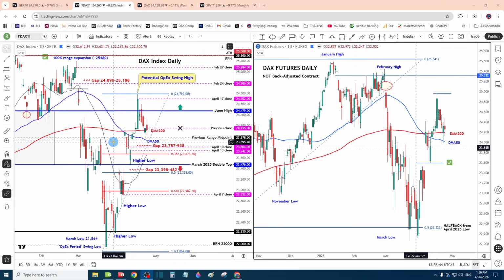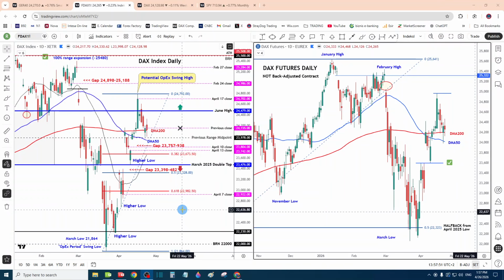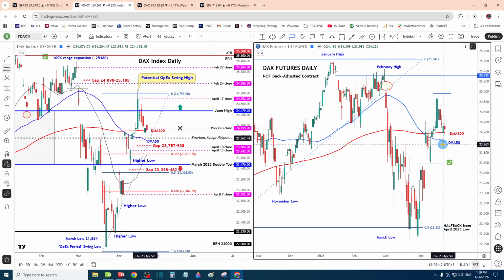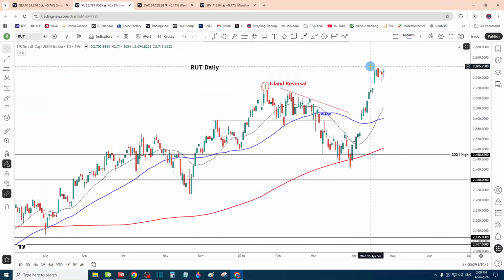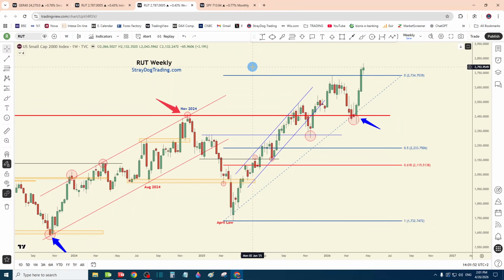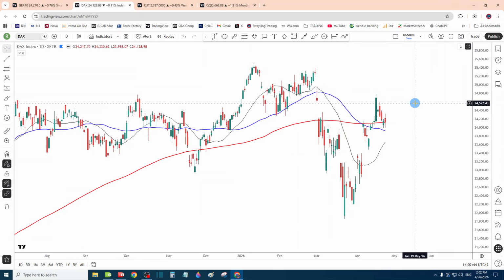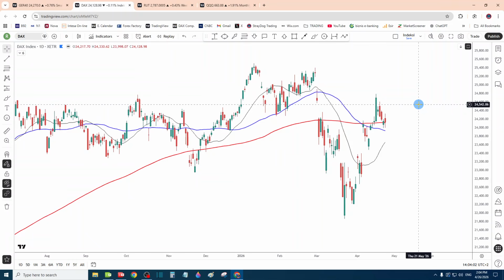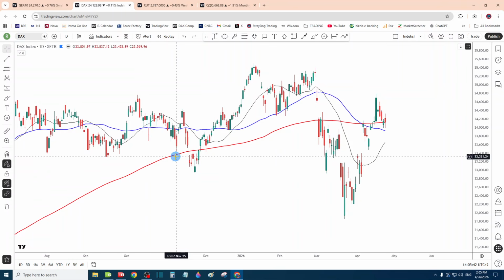Bigger Picture: DAX and US Indices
- In this video, I am going through Daily, Weekly and some Monthly charts as well, and what to watch for the next week
- Next week PACKED with Data and Earnings Reports - full list, and what names to look at